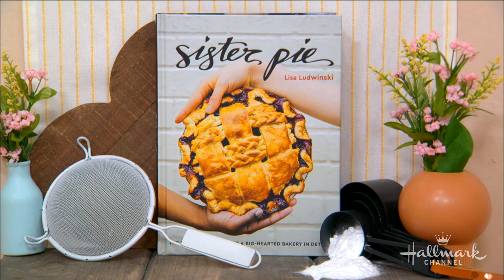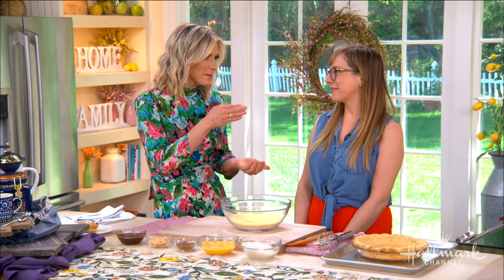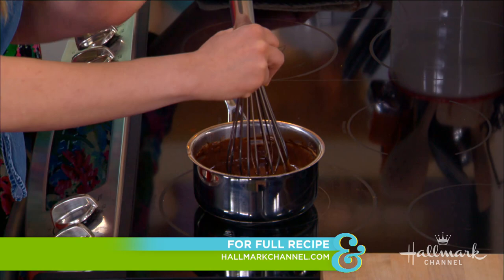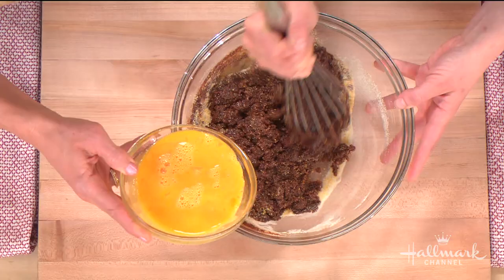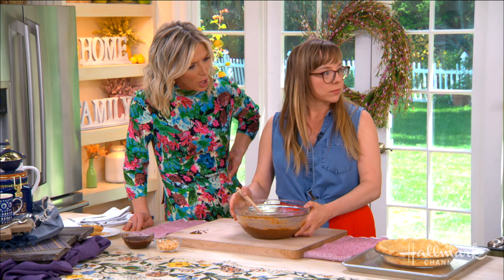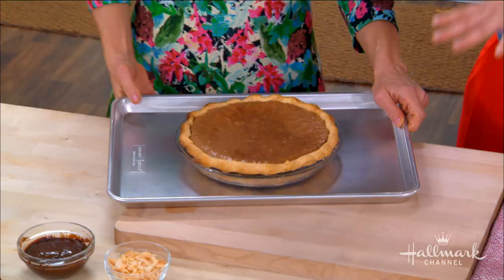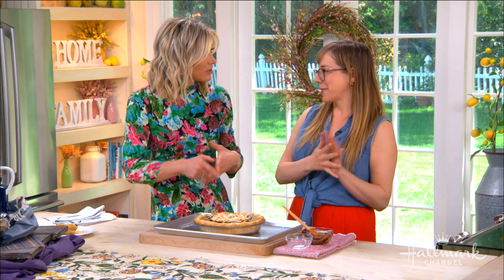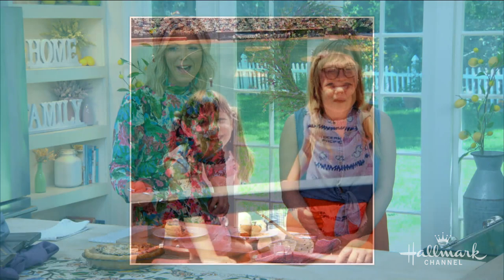Lisa Ludwinksi's Chocolate Coconut Pie - Home & Family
Pastry chef and author of “Sister Pie,” Lisa Ludwinksi shows you how to make this decadent dessert with a homemade all-butter crust.